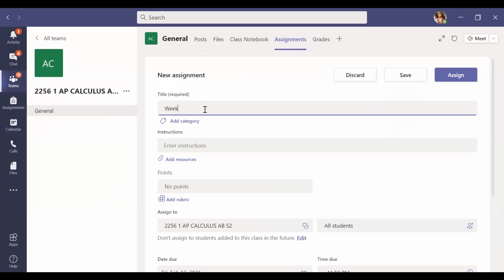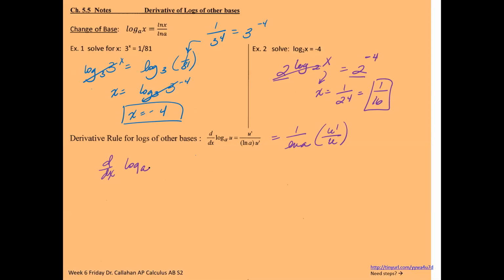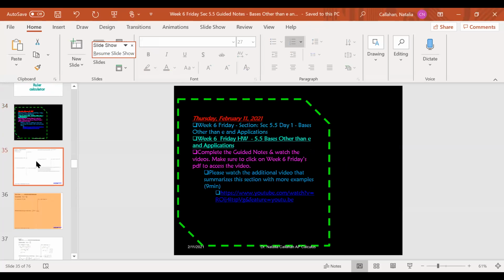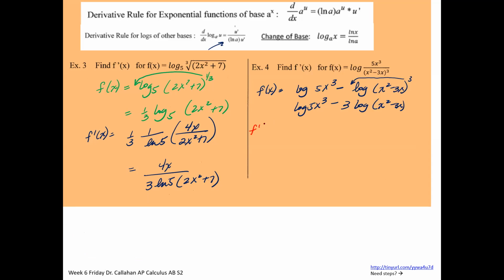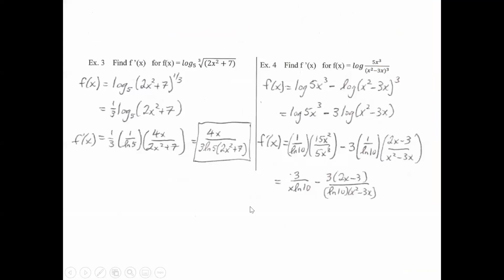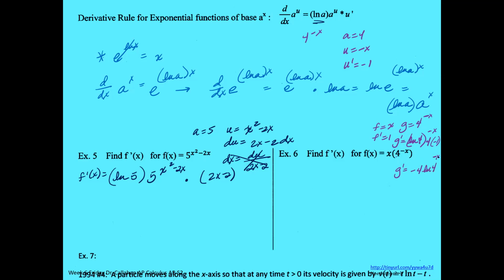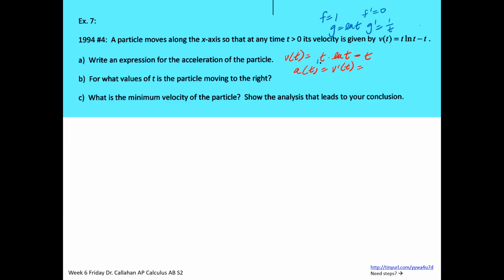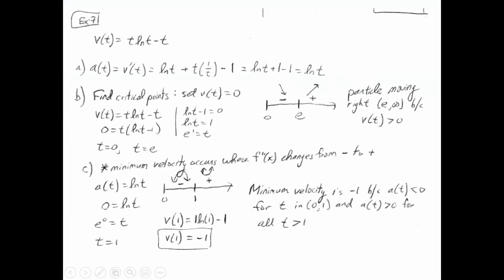Week6Fri CalcAB S2 3 derivative rules of log, ln and base a^x DrNataliaCallahan